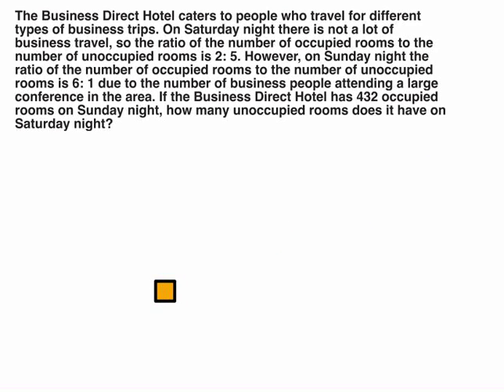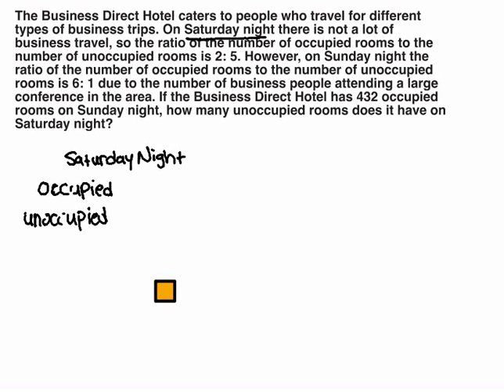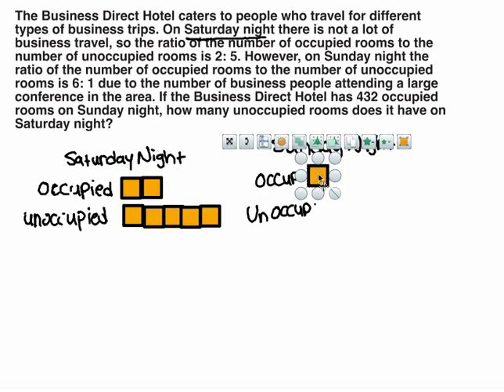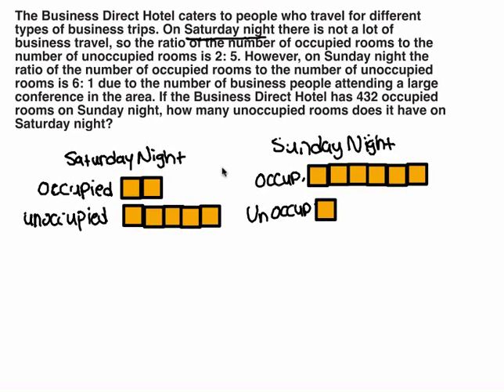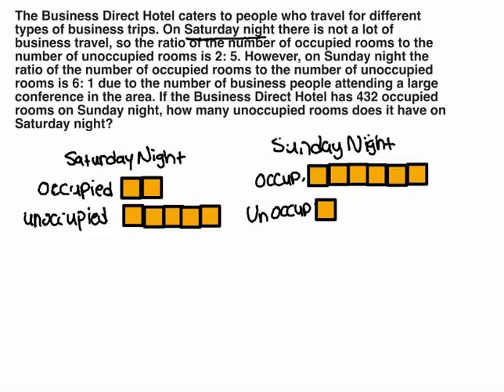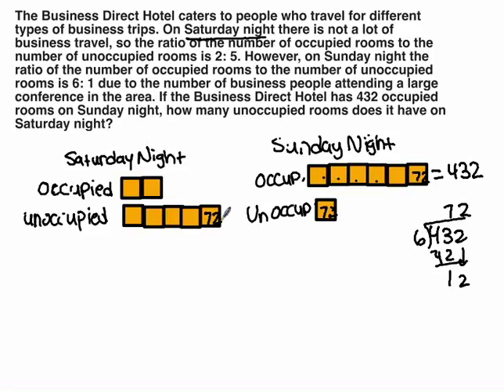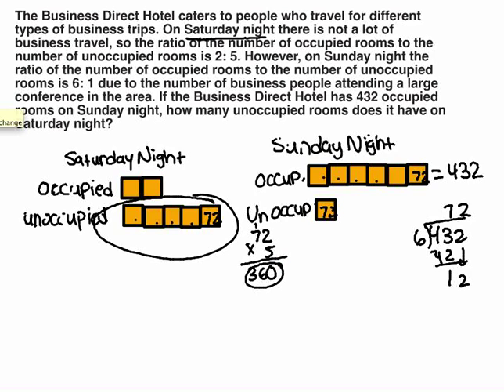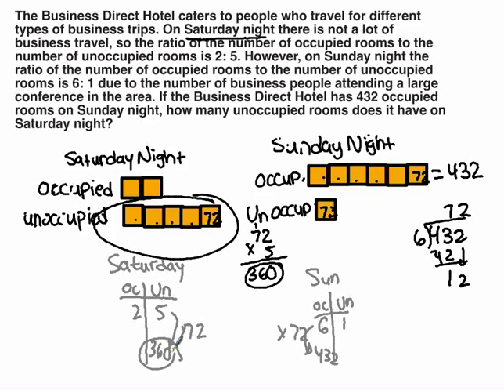Ratio Before and After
6.rp.1 - Engage New York Lesson 5